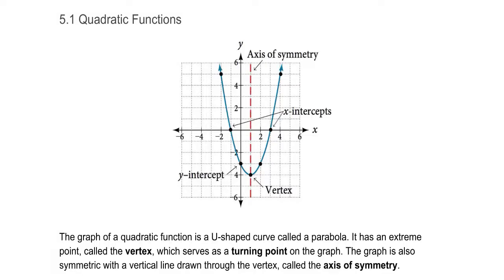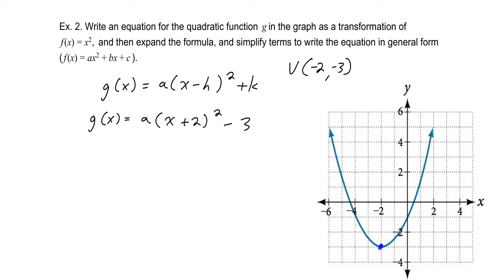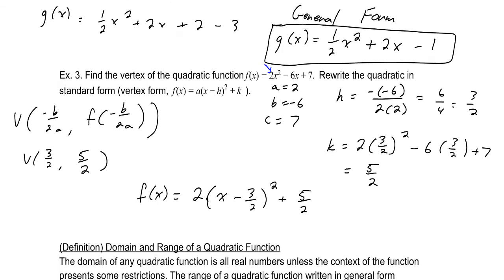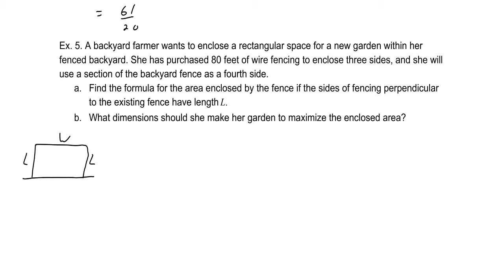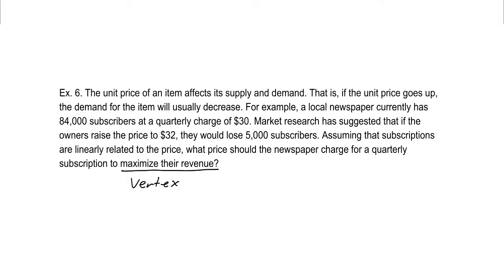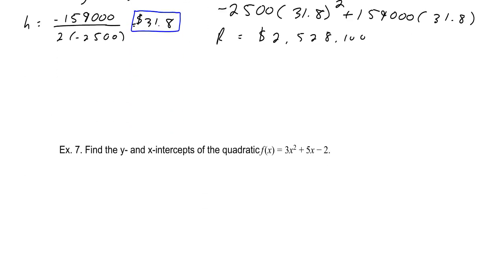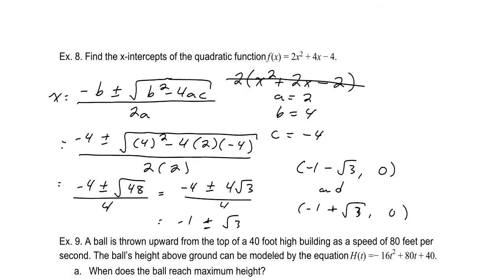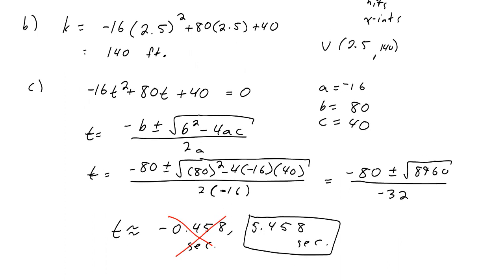5.1 Quadratic Functions